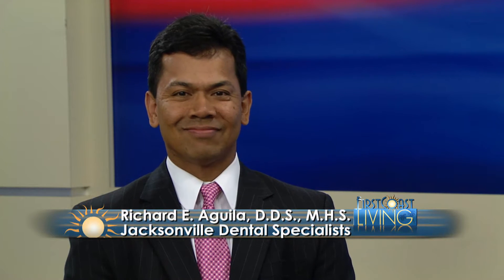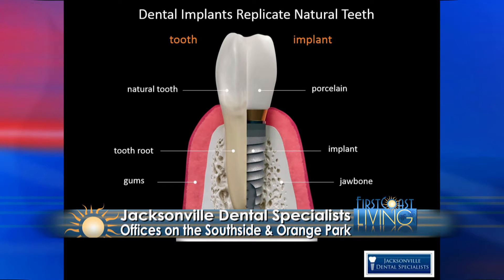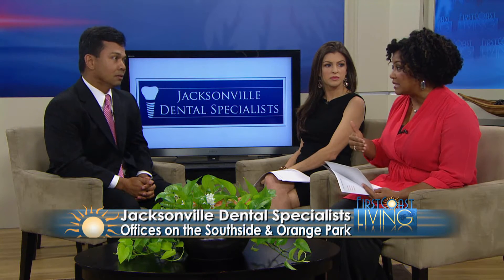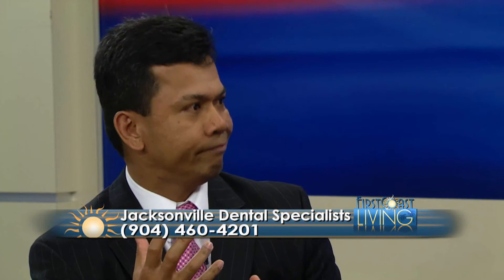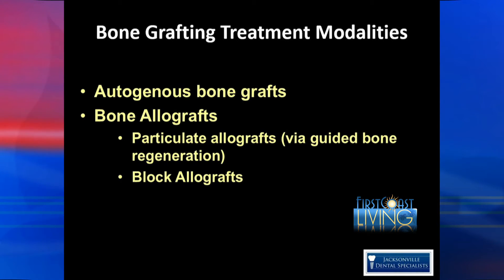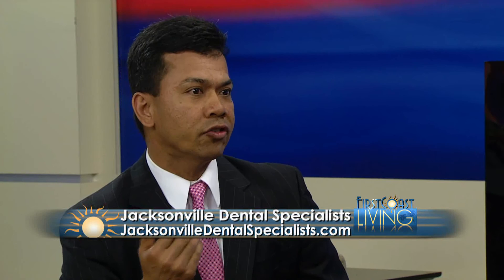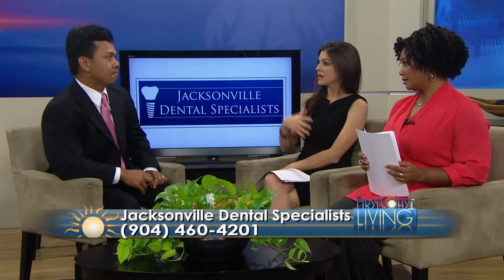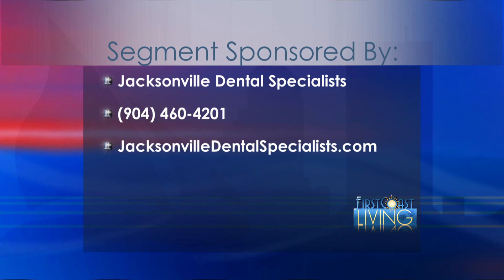Bone Grafting for Dental Implant Preparation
When teeth are lost, the bone that supported them resorbs and goes away.  Dr. Aguila speaks for Jacksonville Dental Specialists, Matthew Nawrocki DMD, MS., and Richard E. Aguila DDS. about the possibilities of bone grafting in the preparation for dental implants!